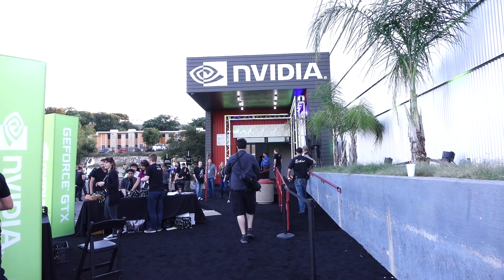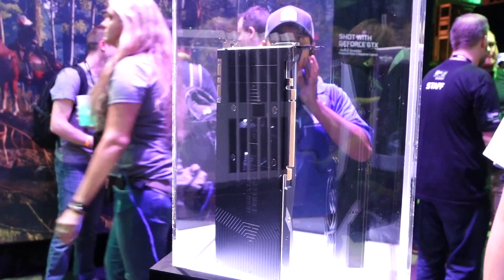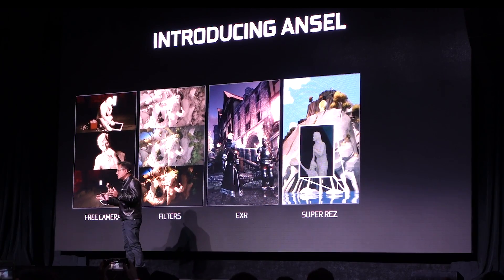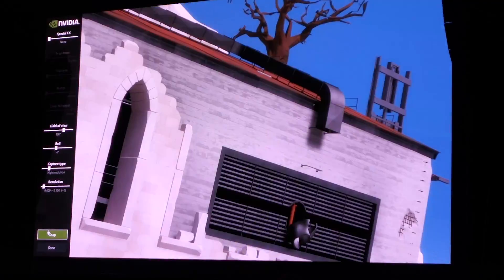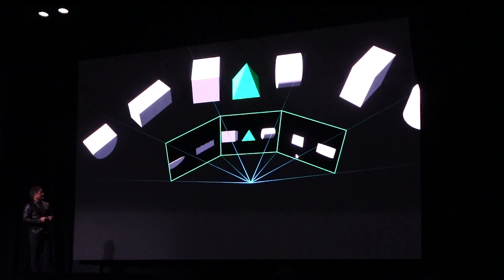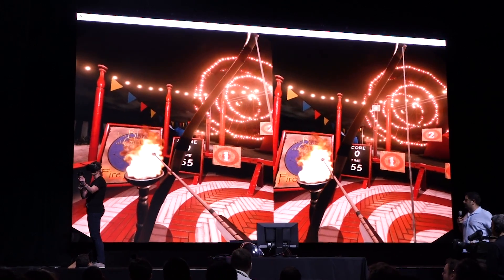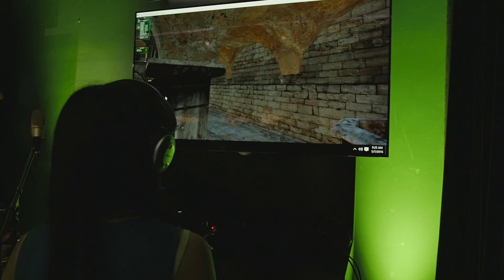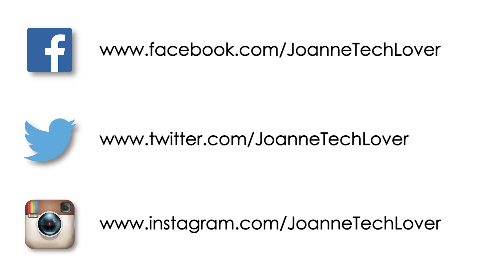Nvidia Austin 2016 Event: GTX 1080 Graphics Card & Vive VR: Sneak Peek!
This video features the Nvidia GTX 1080 Graphics Card & Vive VR: Sneak Peek!

I know you’re all very excited for the new Nvidia GTX 1080 card to release!
The Pascal GPU uses the 16nm process, which makes your card both powerful & energy-efficient.
New software like Ansel and Simultaneous Multi-Projection really make a difference in and out of gameplay.

I also checked out Vive VR and Funhouse; it was super fun!
VRWorks Audio will put your senses in the real world when you’re in-game.

JTL